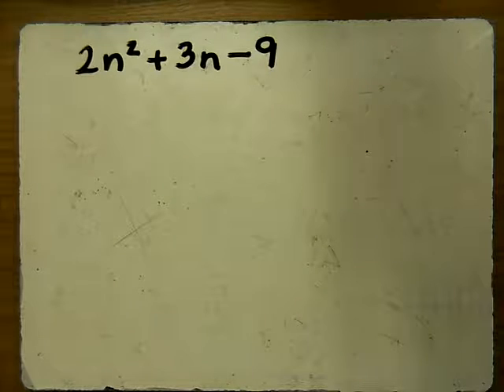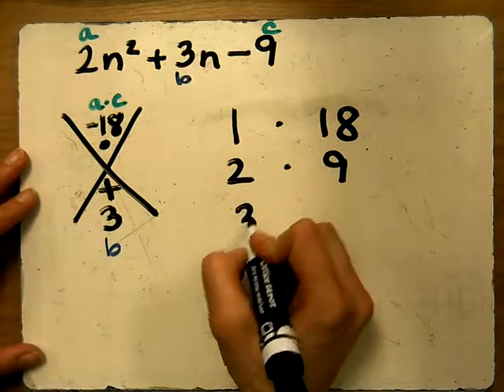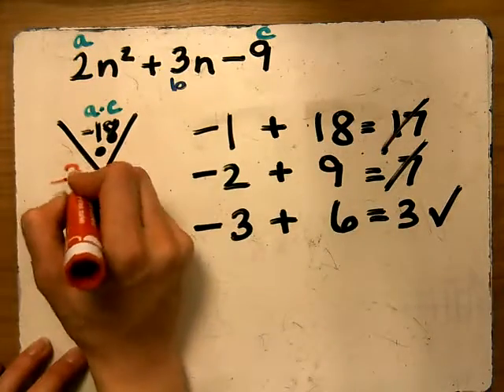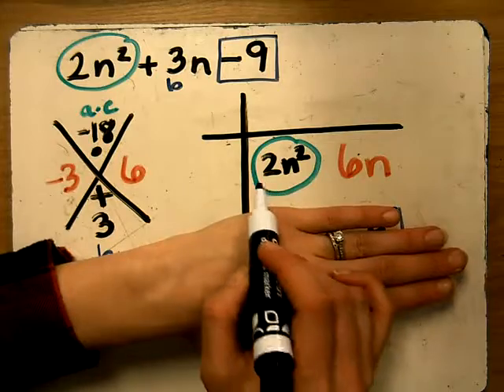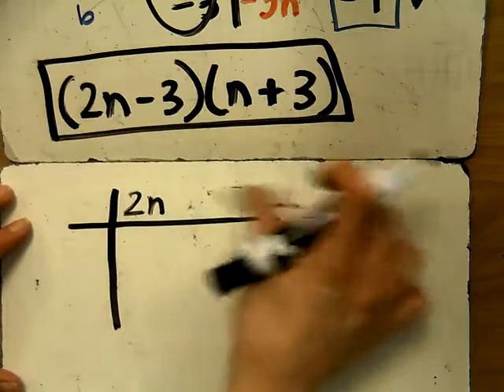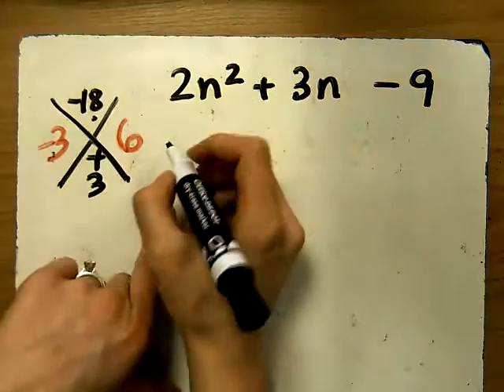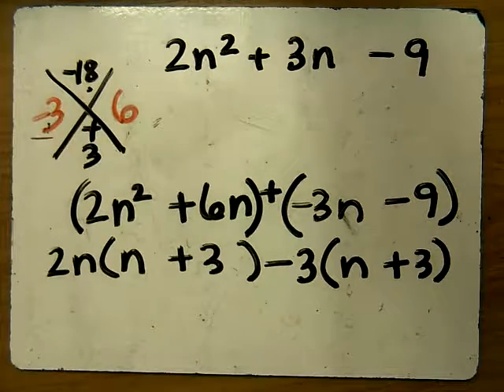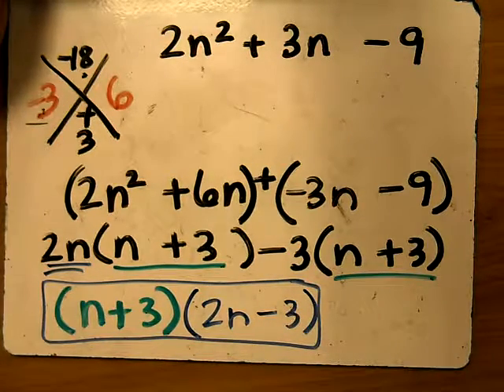Factor by Grouping